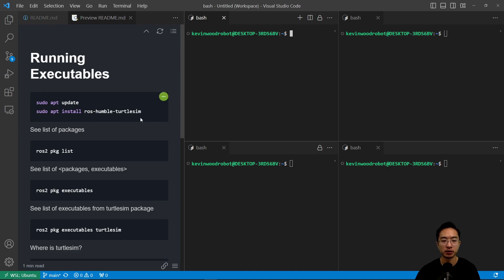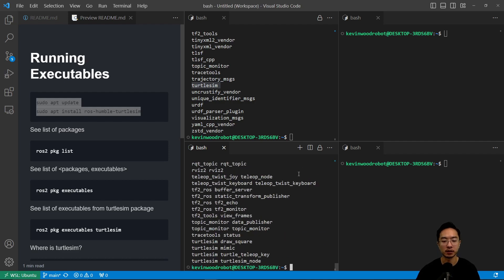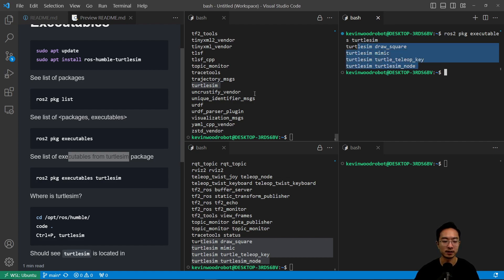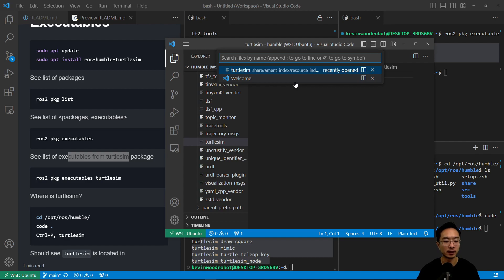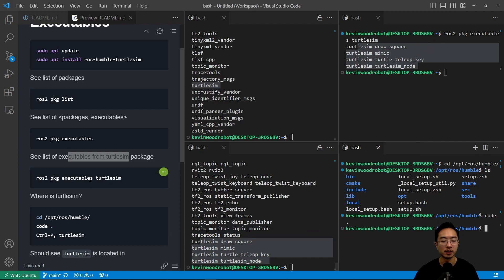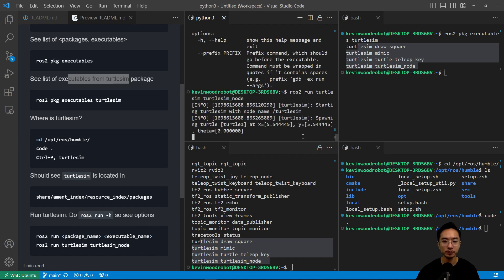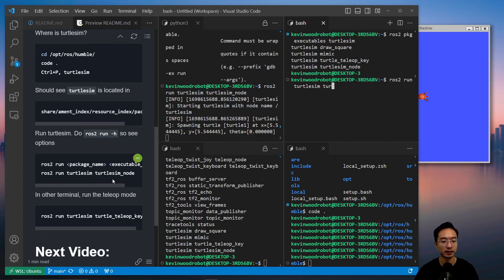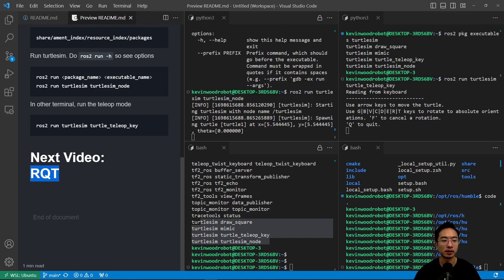ROS2 Running Executables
In this ROS2 tutorial video, I will go over how to run ROS executables.